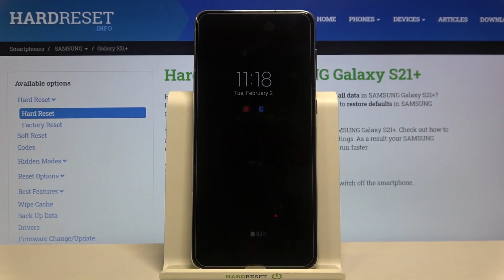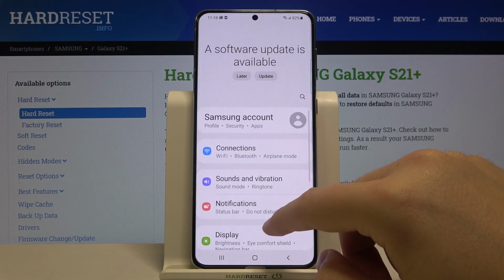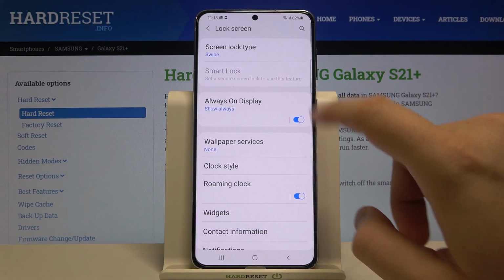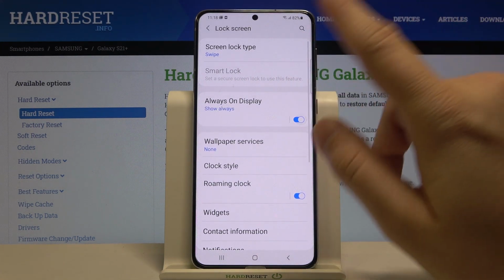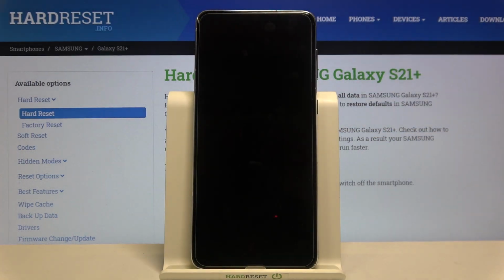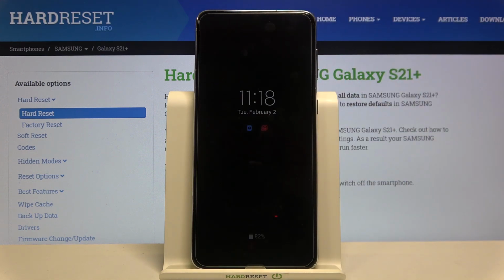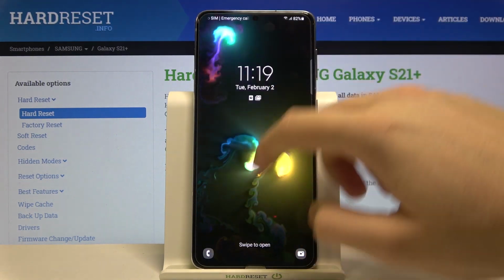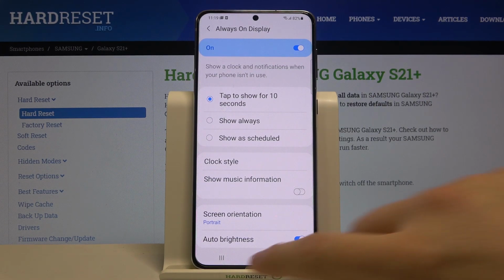How to Remove Always on Display in Samsung Galaxy S21+?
In this video we will show you how to turn off the Always on Display option on a blank screen in your Samsung Galaxy S21+, thanks to which your phone will consume less energy.

How to Turn Off Always on Display in Samsung Galaxy S21+? How to Switch Off Always on Display in Samsung Galaxy S21+? How to Disable Always on Display in Samsung Galaxy S21+?